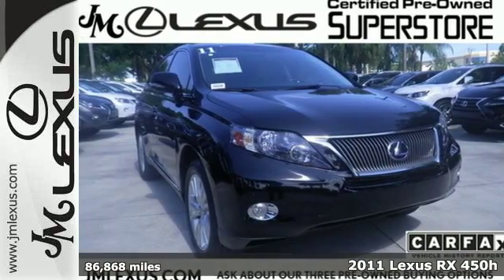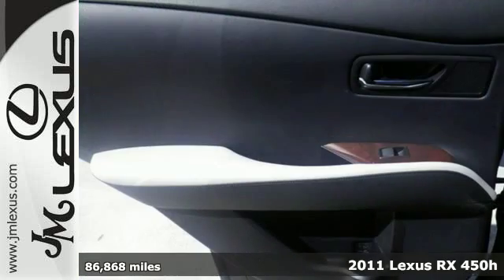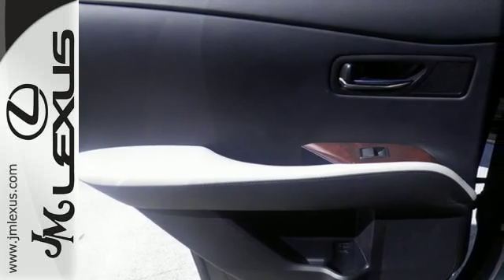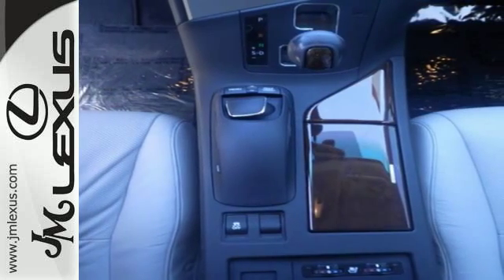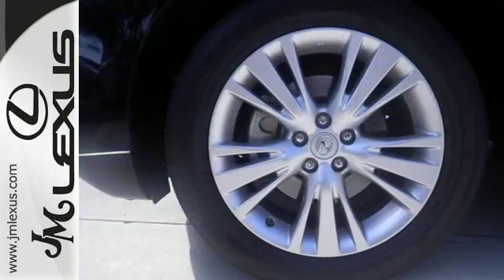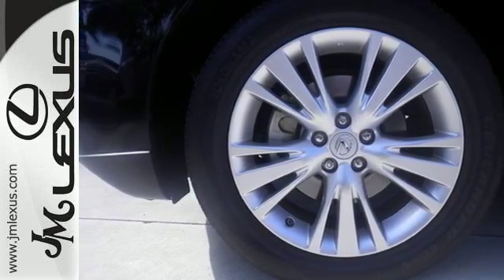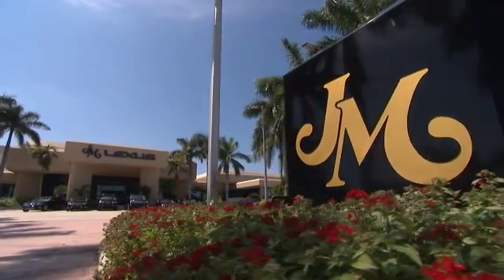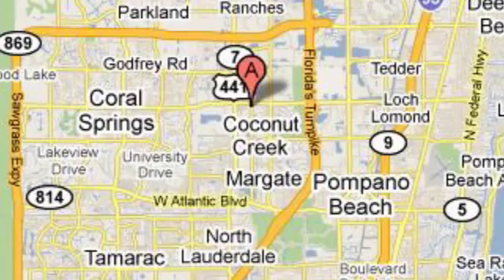Used 2011 Lexus RX 450h Margate FL Fort Lauderdale, FL 606513A - SOLD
Year: 2011
Make: Lexus
Model: RX 450h
Trim: Navigation
Engine: 3.5L V6 Hybrid
Transmission: CVT (Continuously Variable)
Color: Obsidian
Interior: Light Gray
Mileage: 86868
Stock #: 606513A
VIN: JTJZB1BA8B2005805
You are currently viewing a 2011 Lexus RX 450h at the JM Lexus PreOwned Superstore. Thank you for your interest. We look forward to working for you. Stock #: 606513A Exterior: Obsidian Interior: Light Gray Trim: Navigation JM Lexus 5401 West Sample Rd Coconut Creek FL 33073

Address:
5350 W Sample Rd